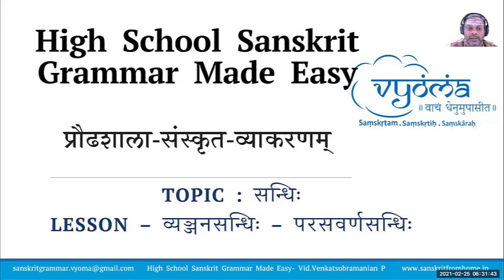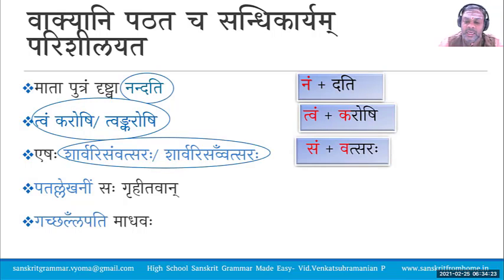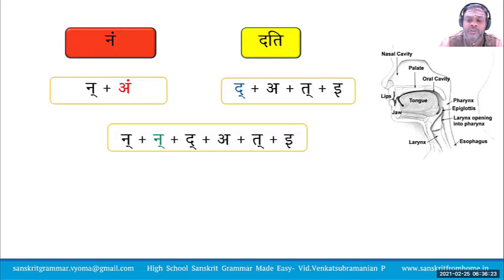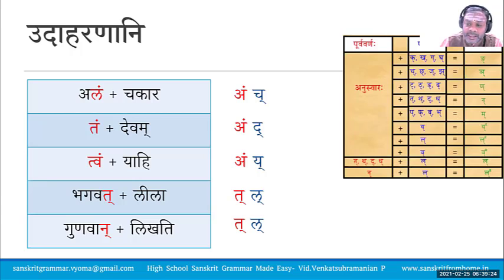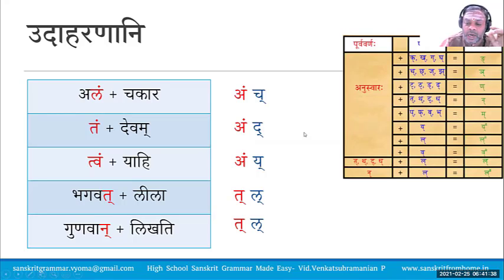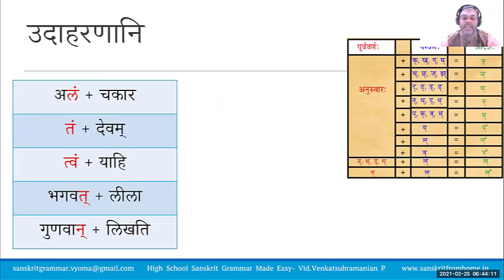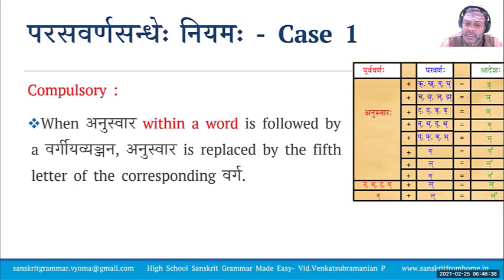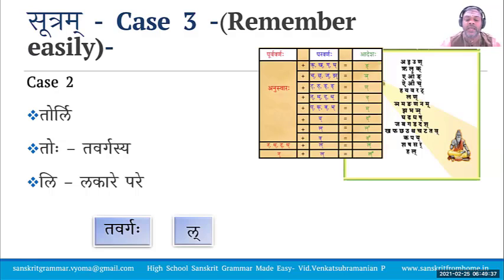2.16 | Parasavarna Sandhi | Highschool Sanskrit Grammar | Dr.Venkata Subramanian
In this video, Parasavarna Sandhi has been covered